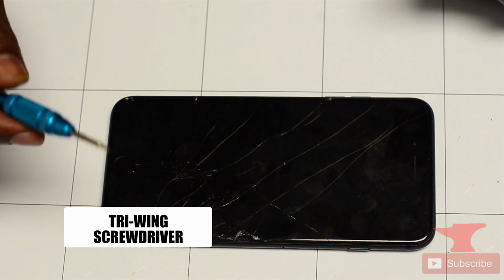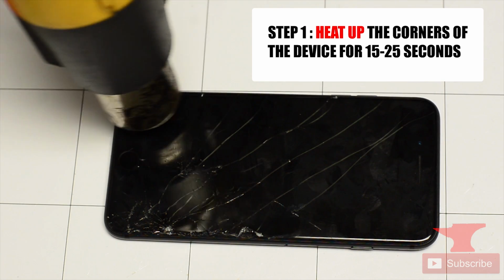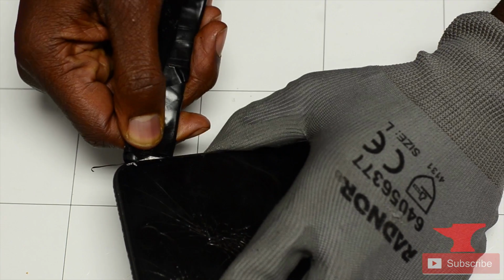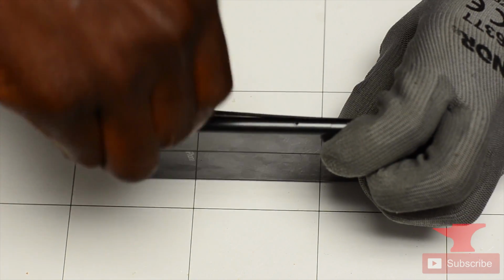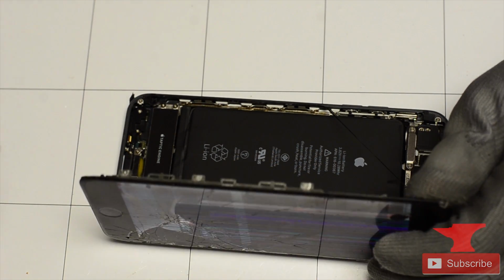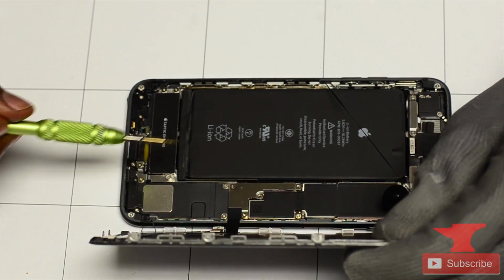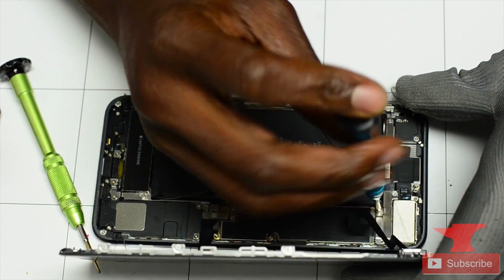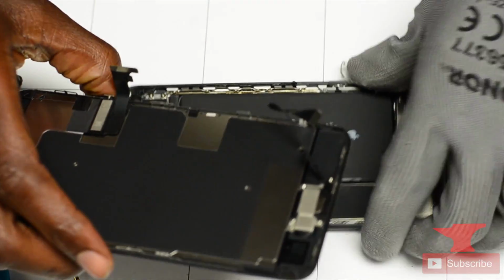HOW TO REMOVE AN APPLE IPHONE SCREEN IPHONE 8 PLUS IPHONE 7 PLUS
UNLOCK CHIP "UNLOCK ANY PHONE" RSIM12

We've seen a few suggestion and here it is a quick how to in depth on the process to remove the screen off of the latest iphones out right now!

TOOLS USED IN VIDEO (LINKS TO BUY)

SCREW DRIVER SET

PRY TOOL

GLOVES

HEAT GUN

This tutorial can be replicated on the iphone 7, iphone 7 plus, iphone 8, iphone 8 plus and even the New Iphone X!